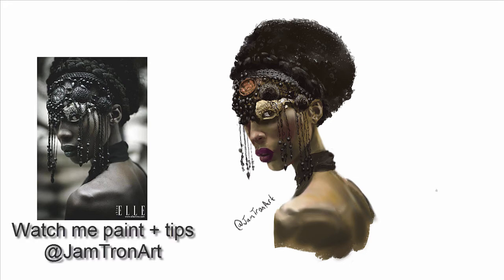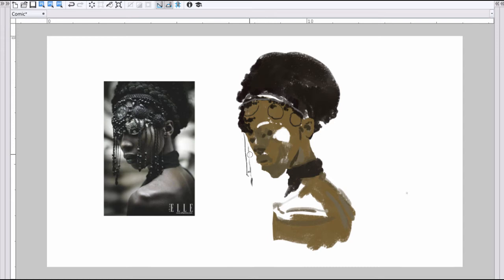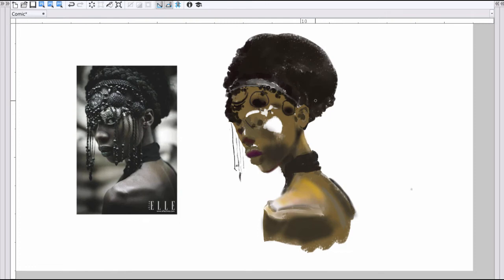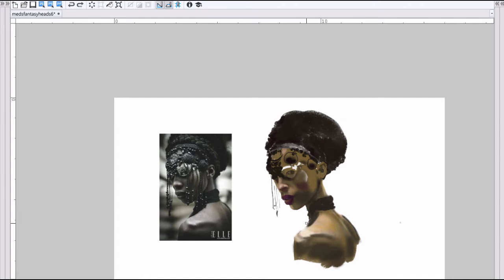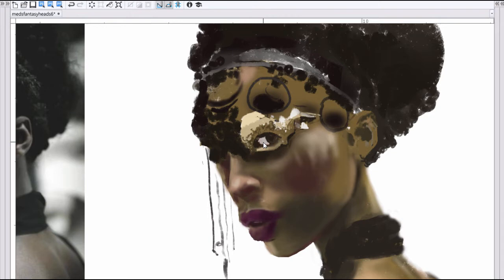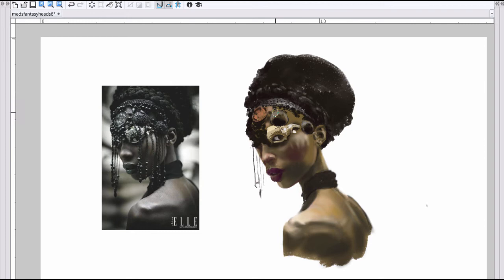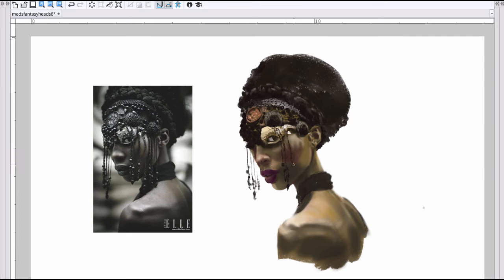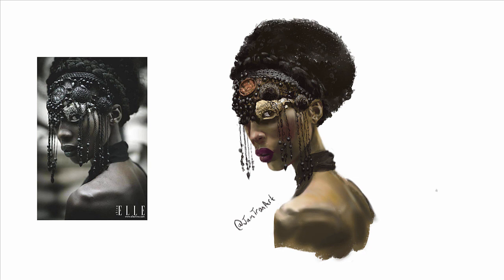Painting an Elaborate Female Portrait for Ahmed Aldoori's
6th Digital Painting for Ahmed Aldoori's

There are tips and thoughts about how I painted this. Hope everyone stays safe during these times and can be positive and grow through meditating practicing.

Painting Time: about 3 hours (due to going down the rendering rabbit hole .)

Photo ref info:
Model: Sonja Wanda
Photography: Pascal Bunning
Styling: Elias Moussa
Makeup: Bastien Caerou
Hair: Momo Sabah